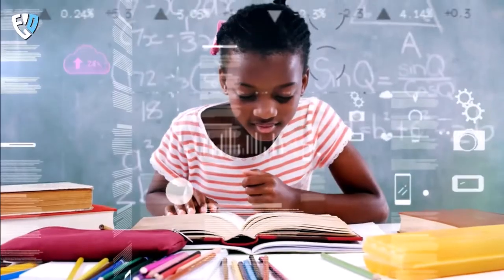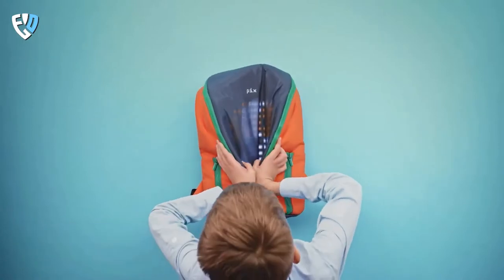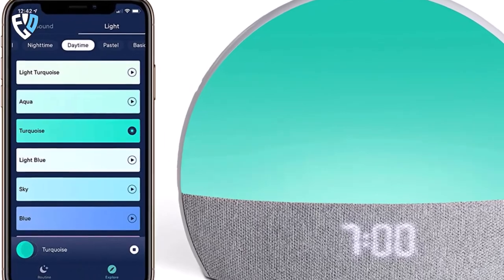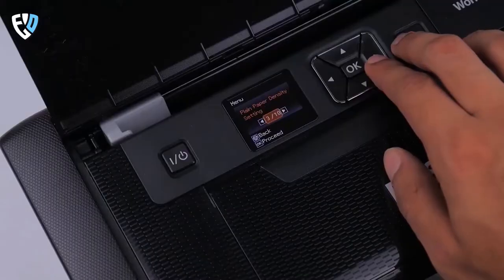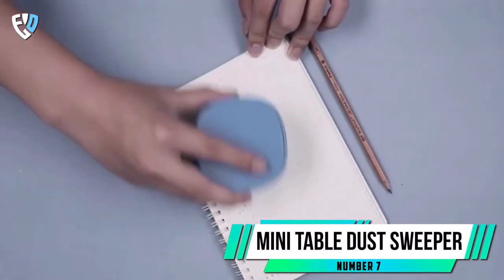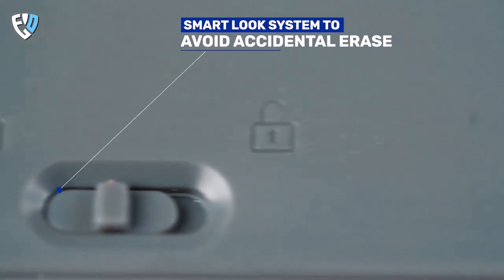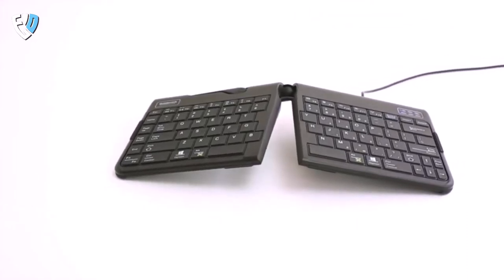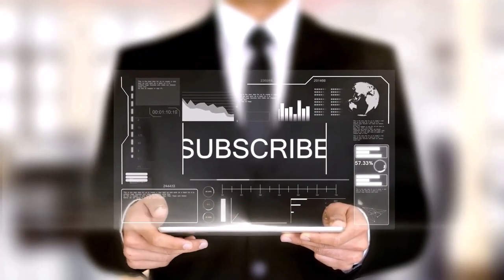The coolest top 10 school gadgets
As it's a back to school time, we got your back with helpful and futuristic school gadgets that could walk you through out the whole year where ever you go, either in your classroom or in your sweet home room.

0:00 INTRODUCTION
0:34 LIVESCRIBE 2GB ECHO SMART PEN
01:16 PIX MINI, SMART BACKPACK
2:02 HATCH SMART ALARM CLOCK
2:56 INCASE BIONIC ACCESSORIES ORGANIZER
3:42 EPSON WORKFORCE WF-100
4:22 ONXE LED USB CLOCK FAN
5:16 MINI TABLE DUST SWEEPER
6:08 RUFFPAD 15
7:02 FOLDING BLUETOOTH KEYBOARD
7:50 FOCI